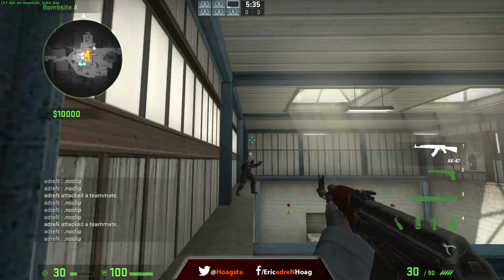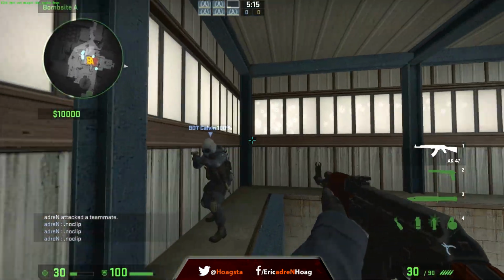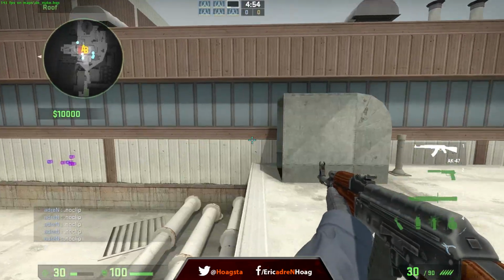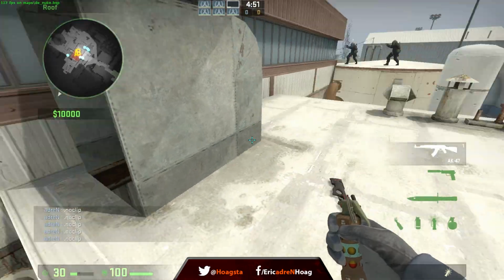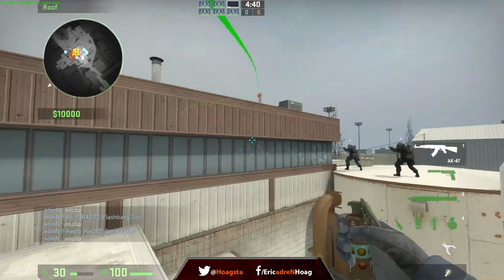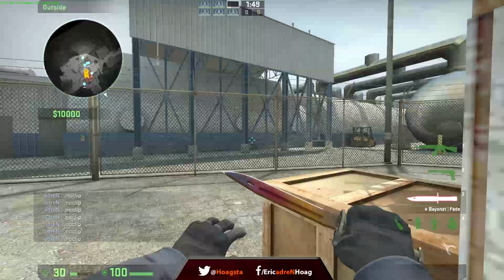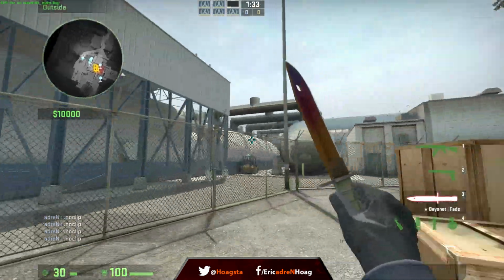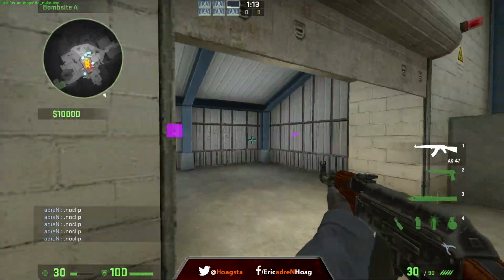CS:GO de_nuke wallbangs